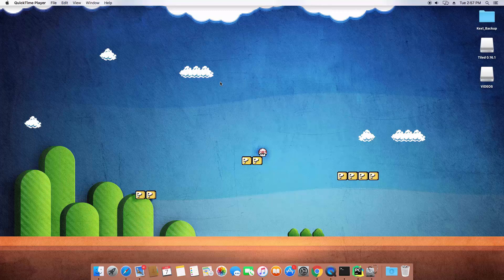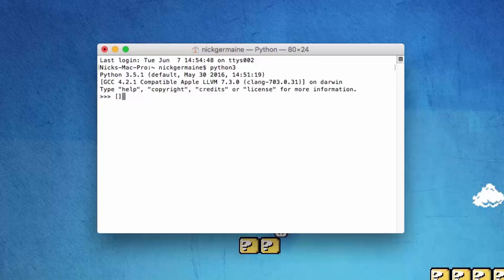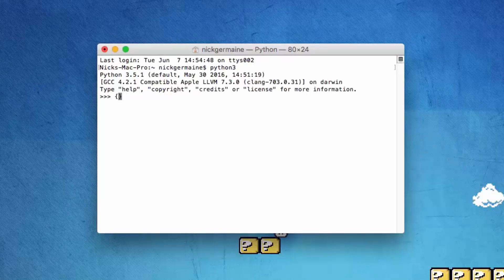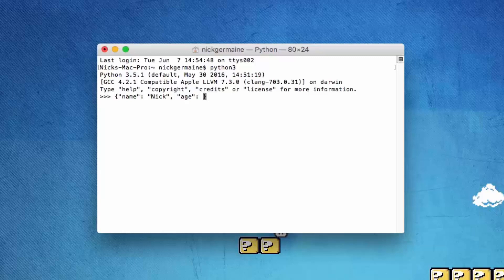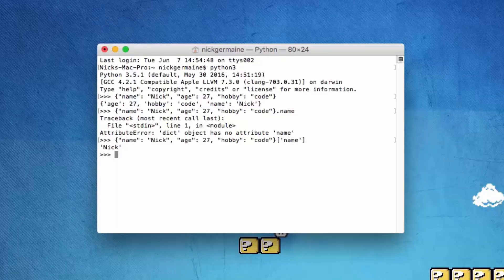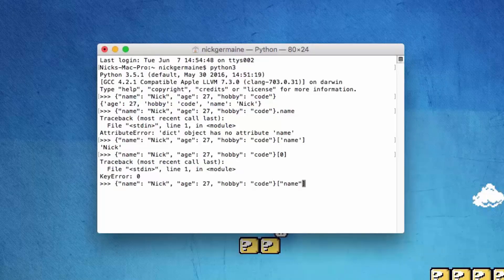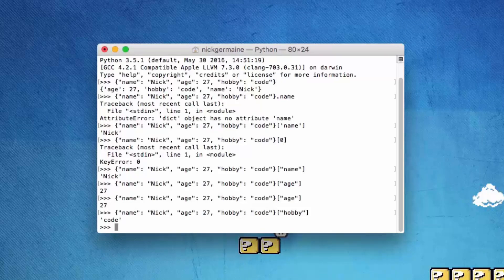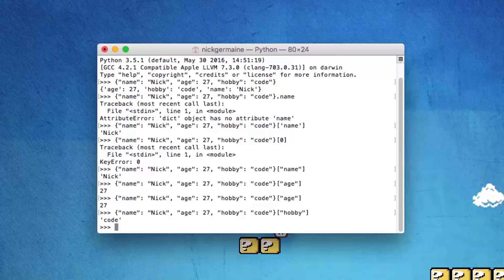Learn Python Episode #12: Dictionaries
In this video we will cover dictionaries in Python. In the previous video when we created a list we used square brackets and comma separated values. To create a dictionary we will use curly brackets instead of the square brackets. In a previous video I may have mentioned that we do not use curly brackets in Python, and that was a lie. What I meant is that we don't need to wrap code blocks in curly brackets like PHP or JavaScript. So, let's go ahead and define a dictionary.

{"name": "Nick", "age": is 27, "hobby": "code"}

 As you can see, instead of just comma separated values we used in the list, the dictionary uses a key and a value separated by a colon. You can access an item in the dictionary like so:

{"name": "Nick", "age": is 27, "hobby": "code"}{"name"}

Python will then print out "Nick." Dictionaries will be very important when we get to the JSON part of the course, because we will need to parse though a ton of data.